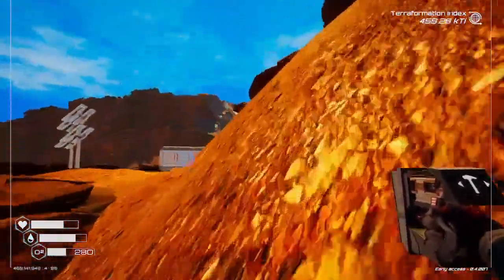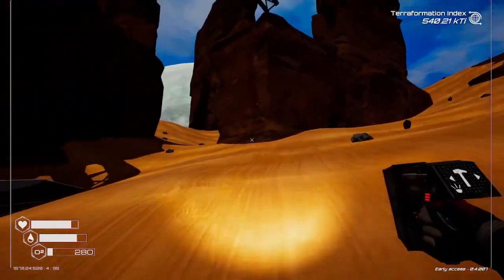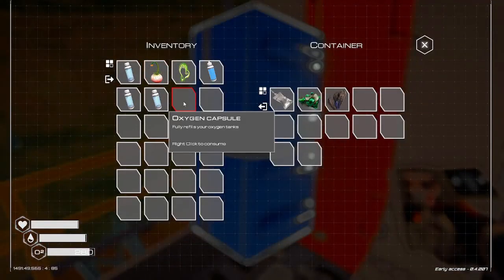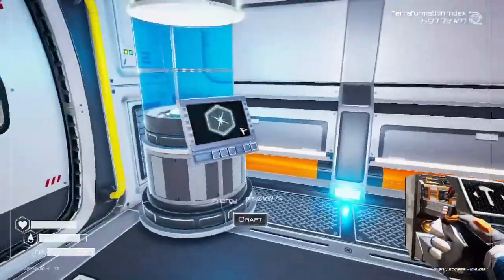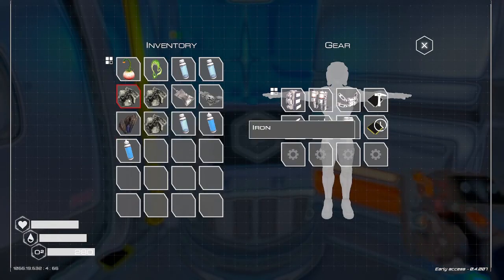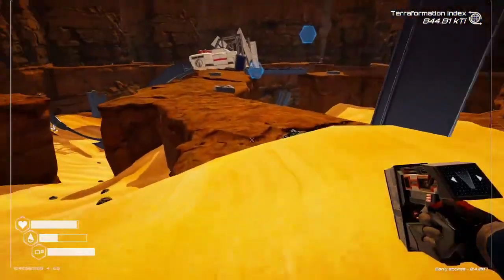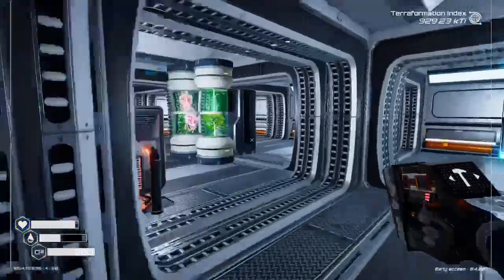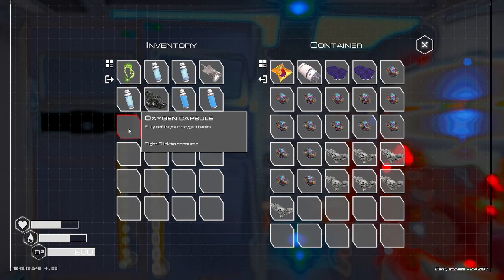Planet Crafter - Ep. 4 -Blue Skies, Clouds and Rain - Rugged Elf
We do a little more exploring as the sky turn full blue got clouds and we actually get some rain out of the deal.  Worked on moving by main base to the center wreck for easier access.

Trying to share my love for gaming through video. Hope you enjoy.